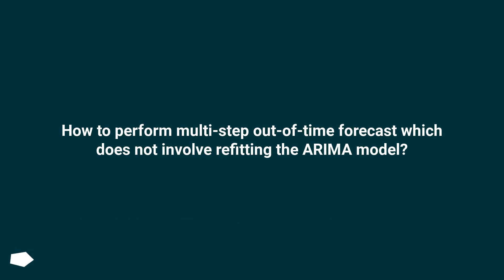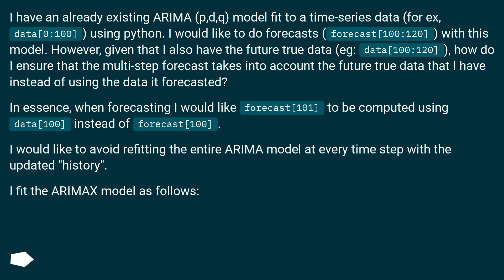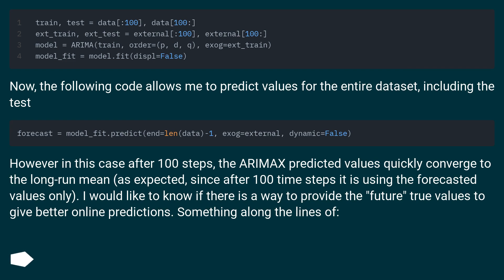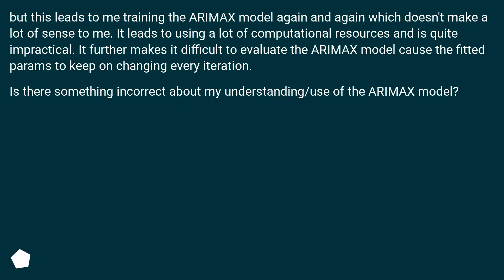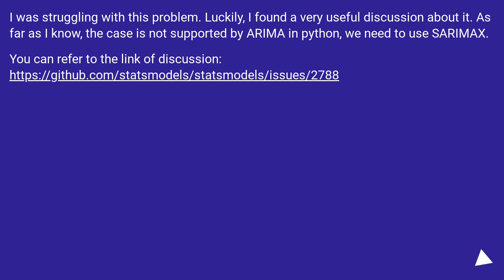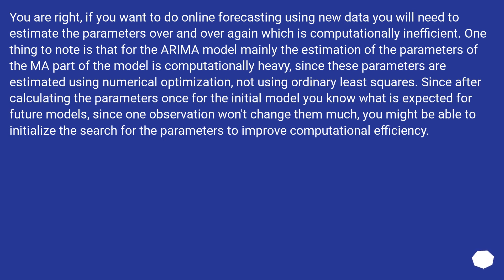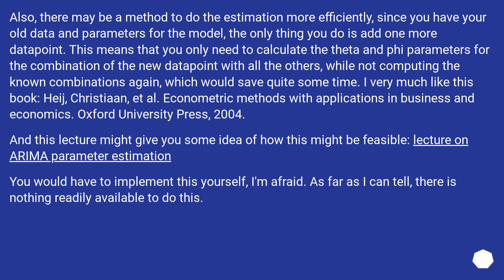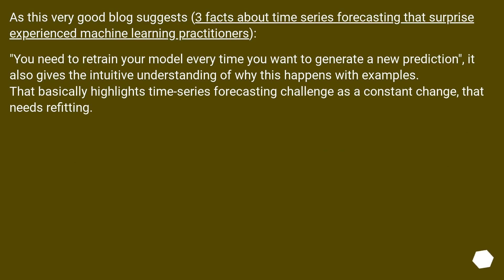How to perform multi-step out-of-time forecast which does not involve refitting the ARIMA model?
Chapters
00:00 Question
02:41 Accepted answer (Score 2)
03:07 Answer 2 (Score 9)
04:52 Answer 3 (Score 3)
05:23 Thank you

Answer 3 links:
[3 facts about time series forecasting that surprise experienced machine learning practitioners]